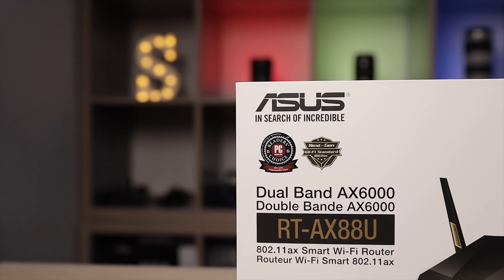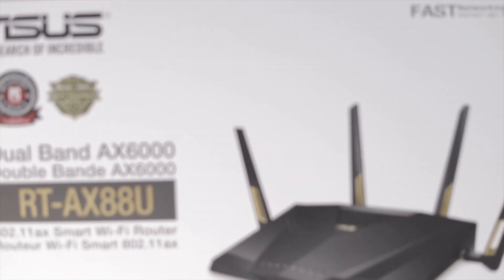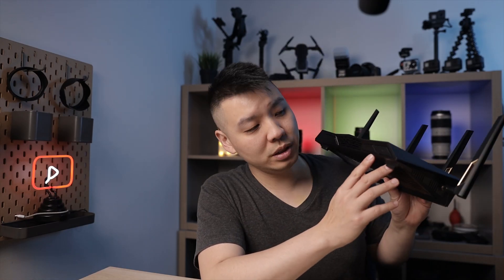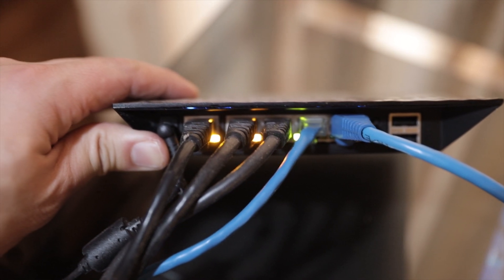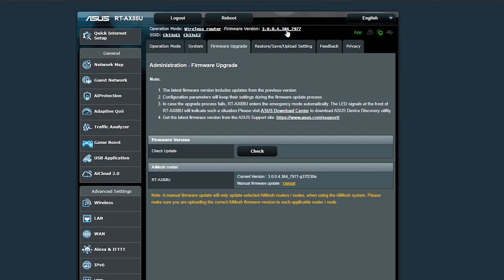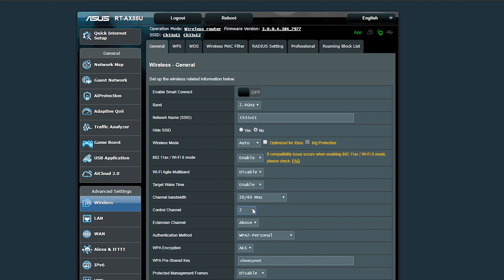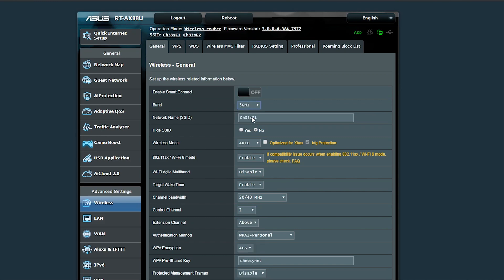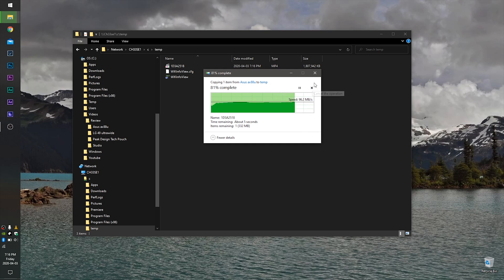DOUBLE your WIFI speeds with WIFI 6 | Asus RT-AX88U | Configuring and fixing known problems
Asus RT-AX88U
Wifi 6 laptop network card

Tested this for a few months now and works great thus-far.

This is the free wifi signal detecting software:
Tested and works, no viruses or spam.